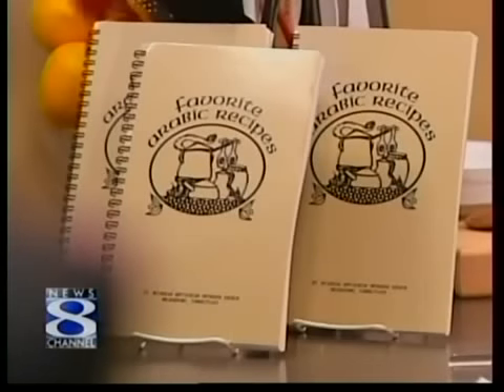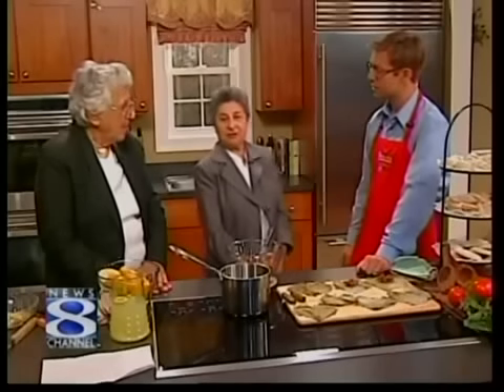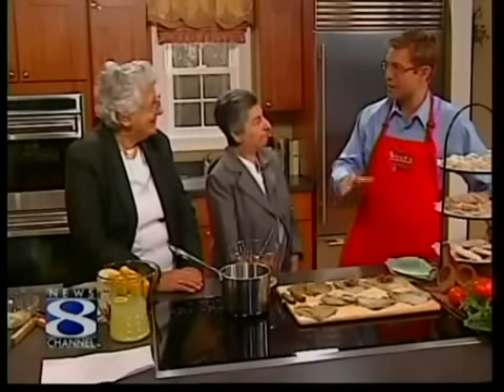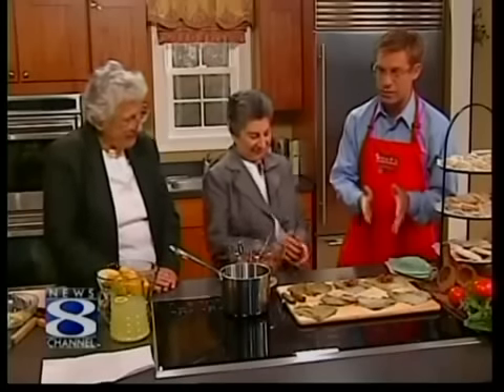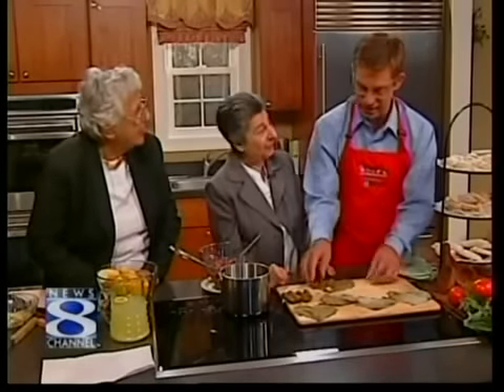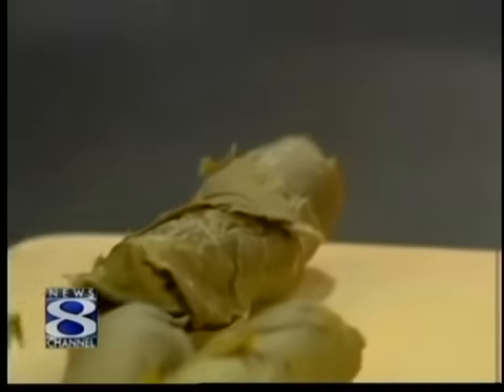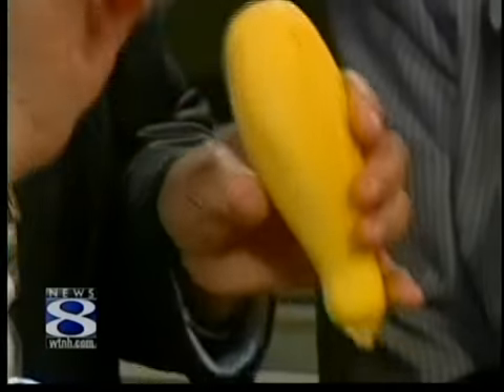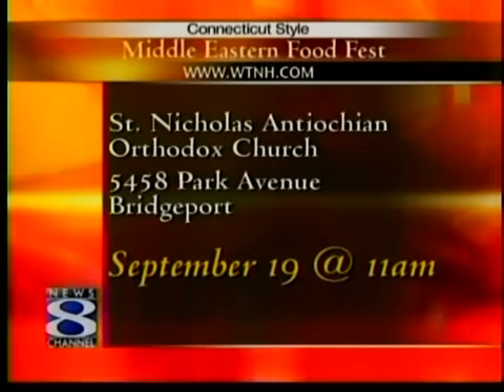Middle Eastern Food Fest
Middle Eastern Food Fest at St. Nicholas Antiochian Orthodox Church.